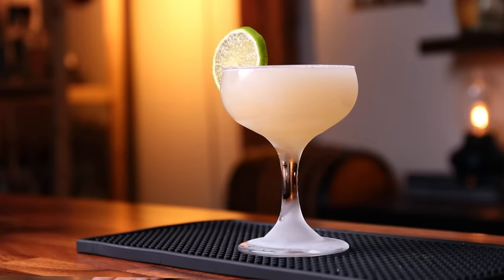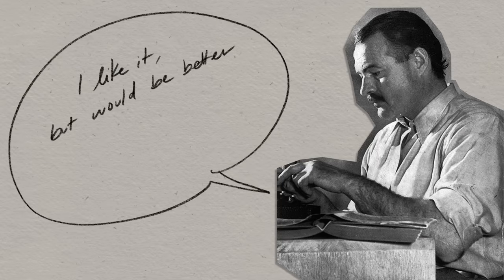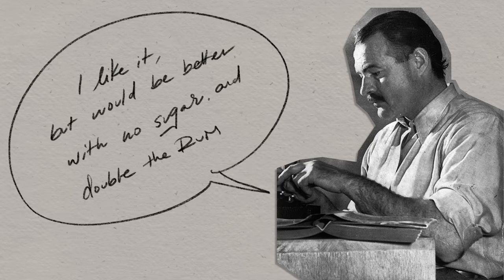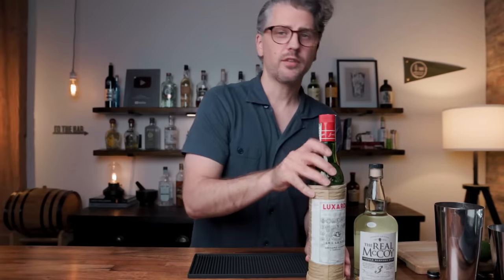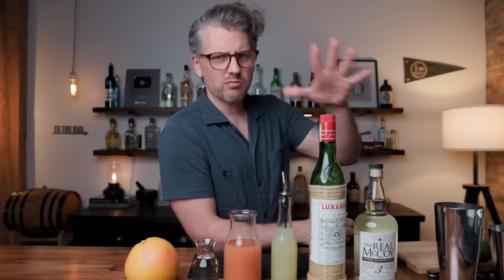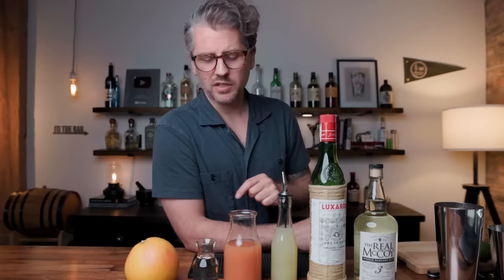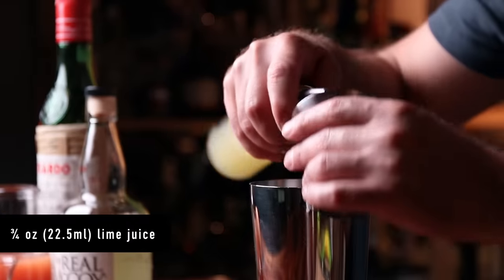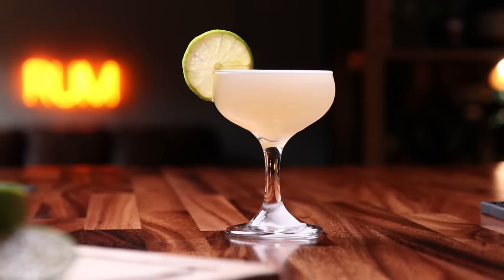The one and only HEMINGWAY daiquiri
Today’s drink is the Hemingway Daiquiri! Recipes for this drink have evolved since Hemingway’s original Papa Doble (a sugarless daiquiri with a double shot of rum). The result is a crowd-pleasing balance of sweet and tart - who doesn’t love a good daiquiri riff? Hope you enjoy this rendition of a warm weather favorite. Cheers!

Get your Bitter Bear merch!

Video/editing/illustrations by Azusa Inaba 🎥 🎨

TIME STAMPS
Intro: 0:00
The History: 0:33
The Booze: 2:12
The Recipe: 3:33
Sips & Sign off: 4:18

THE HEMINGWAY DAIQUIRI RECIPE 3:41
1.5 oz. (45 ml) The Real McCoy 3 year Rum
3/4 oz. (22.5 ml) fresh lime juice
1/2 oz. (15 ml) semi-rich simple syrup (1.5:1 sugar:water)
1/4 oz. (7.5 ml) fresh grapefruit juice
1/4 oz. (7.5 ml) Luxardo Maraschino Liqueur
1 swath of grapefruit peel
Lime wheel for garnish

THE TOOLS
My workhorse double jigger
My go-to large shaking tin
My go-to small cheater tin
Hawthorne strainer
Fine mesh strainer
My citrus bottles
My syrup carafe
Y Peeler
Hand juicer
Rubber bar mat (6"x12")
The coupe

Special thanks to our top-tier patrons:
Adam Greetis
Jacob Swain
Brandon Carey
Randy Calegari
Mike Russo
Matt Dougherty
Michael Cooney
Matthew Crowley
Kevin
Callum Evans
Dzomery
Derek Patstone
Rick Turoczy
Alex Rosenberg
Silverio
Al Gailey
Joshua Penley
Sheri Muilenburg
Antonio Moreno
Connie & Rob Chapin
David McDermitt
Chris Roberts
Howard Pollack
Bruce Stark
Kevin Wildman
Brian Gordon
David Byrne
Nate
Randall Randall
Nick
Andreas Drath

Send stuff to:
Anders Erickson
4610 N. Clark St
Suite 1051